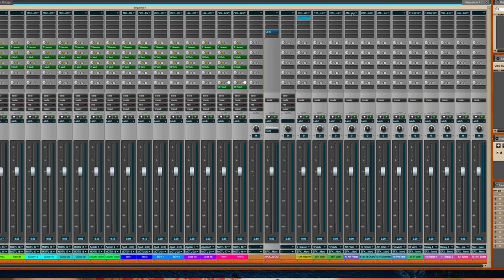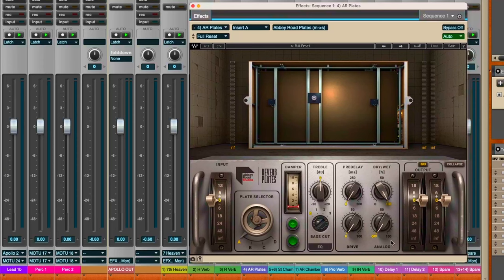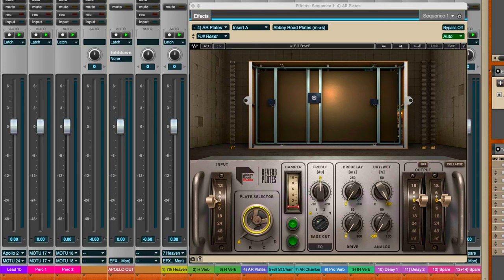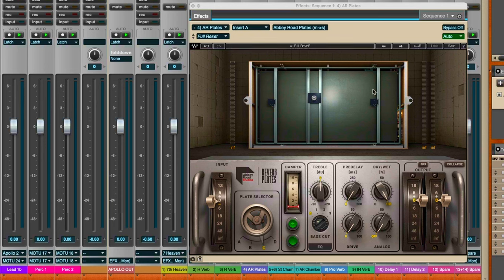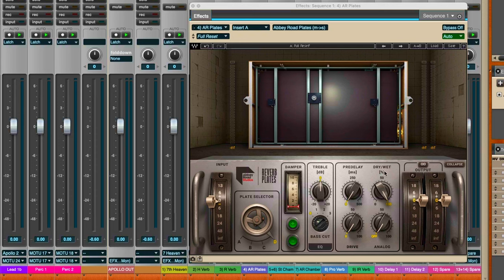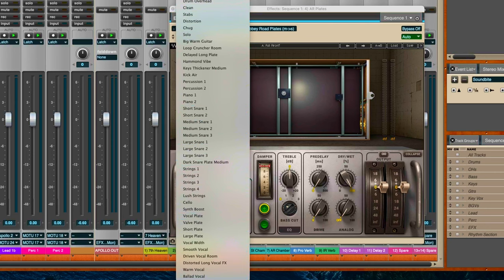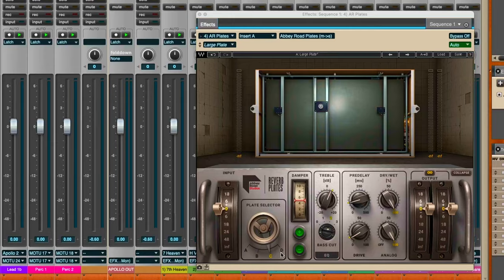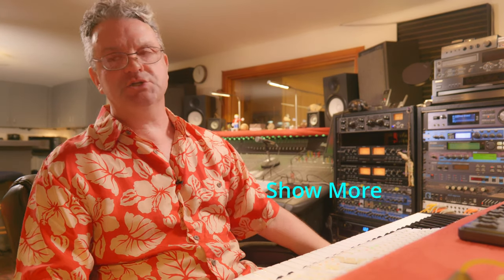Abbey Road Reverb Plates (History and the Waves plug-in)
If you're looking for that vintage 60's reverb on your recordings, this plug-in from Waves captures the sound and vibe of the original Abbey Road Studios plate reverbs. These four iconic plates were used constantly by countless groups and orchestras, most famously by the Beatles during the Sgt. Pepper's recording sessions in 1967. Also later used exclusively on Pink Floyd's 'Dark Side of the Moon' in 1973.

~ RECORDING GEAR ~
Warm Audio WA-47 Mic bundle
Shure SM7B
Tube Pre-amp
Tascam Portacapture X8

~ FILMING EQUIPMENT ~
Camera w/ lens
2nd Lens
Mic Stand
Lav Mics
Main light
Light Stand
Other lights
Light Modifier

ALOHA!
~Thomas Mohbat

~ VIDEO CHAPTERS ~
0:00     Start
0:20     Intro
0:39     Open plug-in
1:30     Interface controls
2:28     History
3:58     Damper control
5:08     Presets
5:50     Sale Price
6:50     Conclusion
7:25     Outro